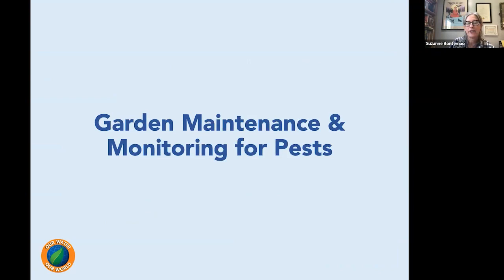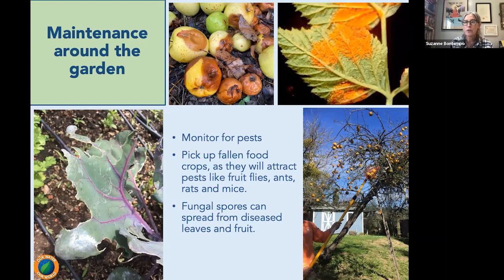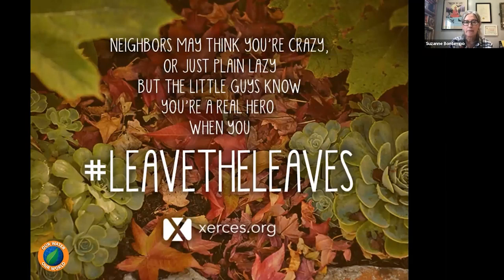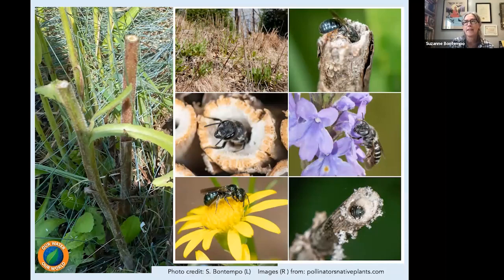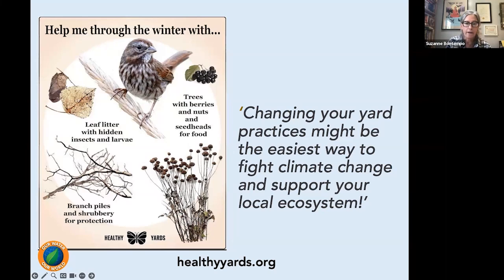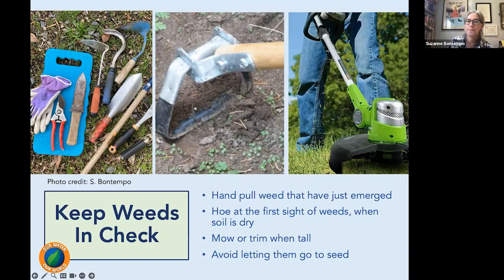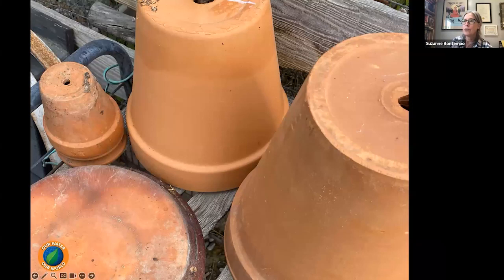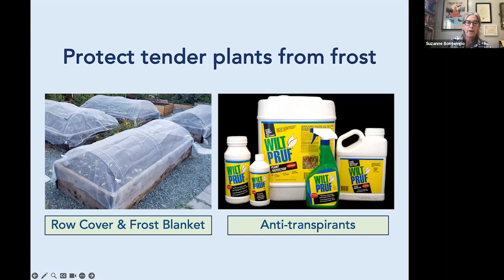Garden Maintenance & Monitoring for Pests